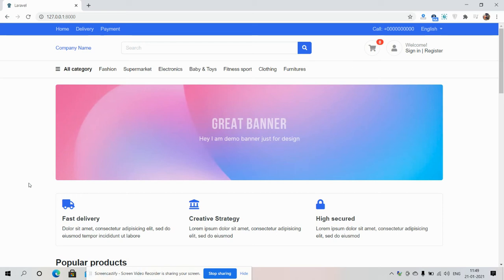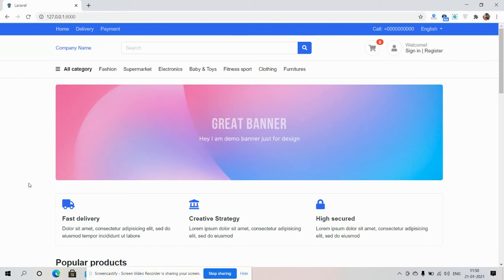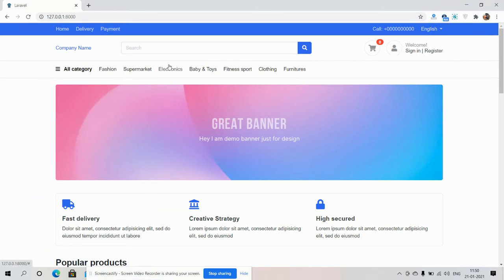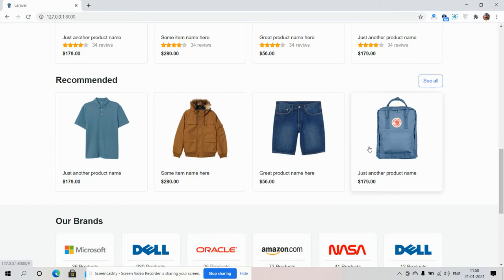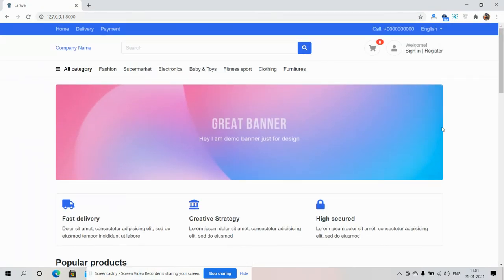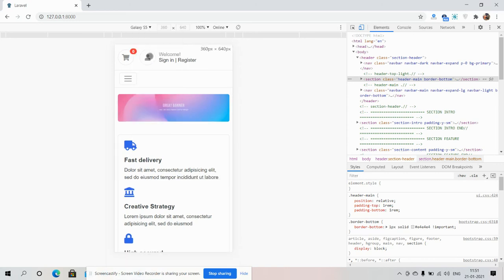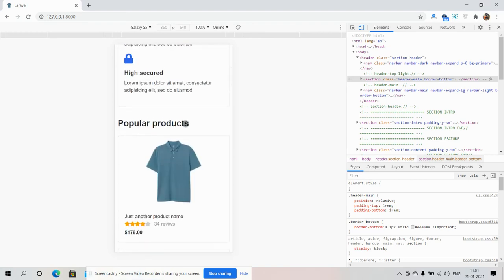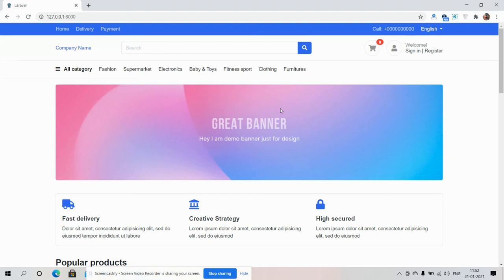Laravel 8 Ecommerce Templates Free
Thanks